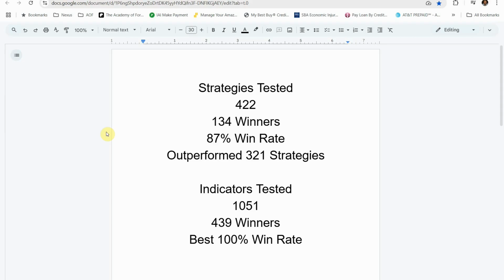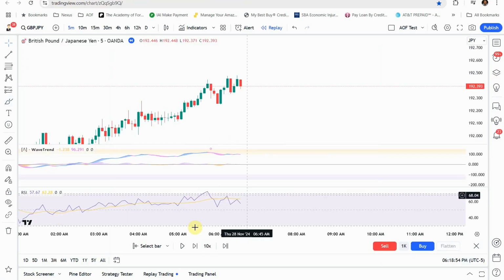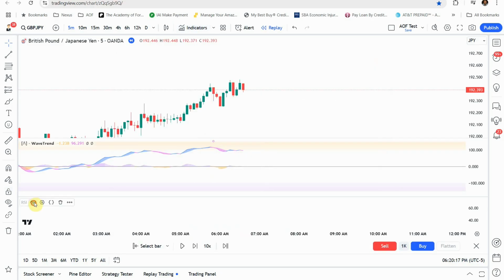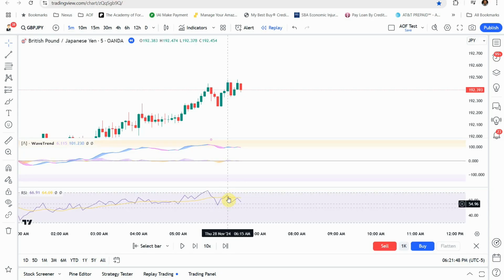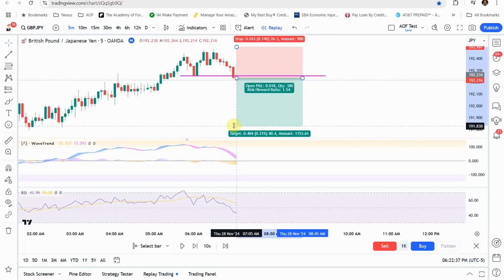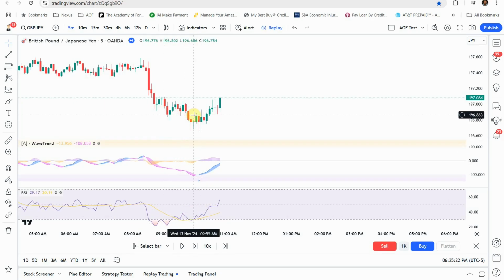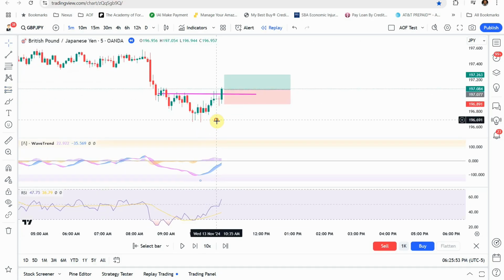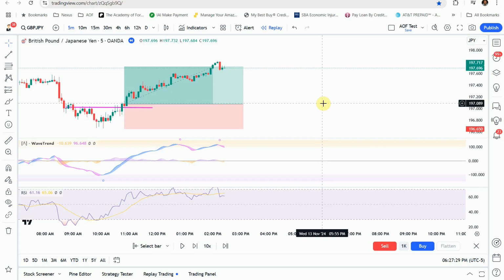Does This Indicator Show EXACT Trend Reversals Before They Happen?? Is it Mind-Blowing??